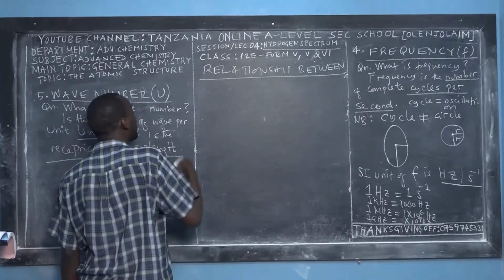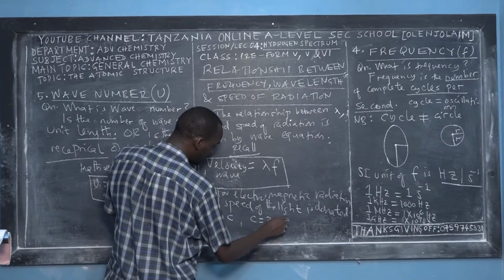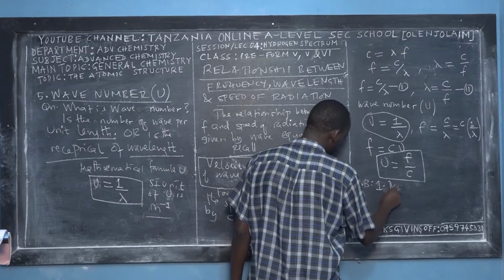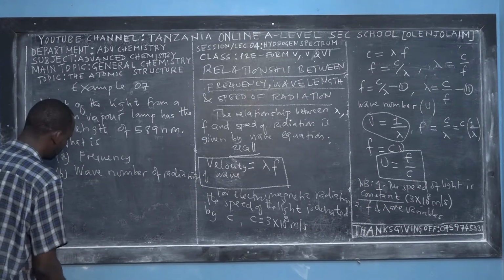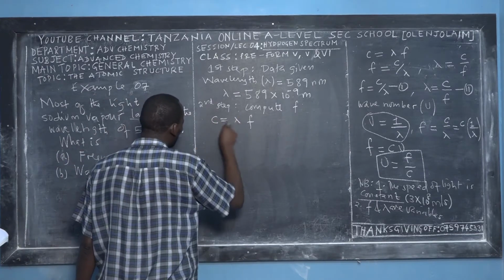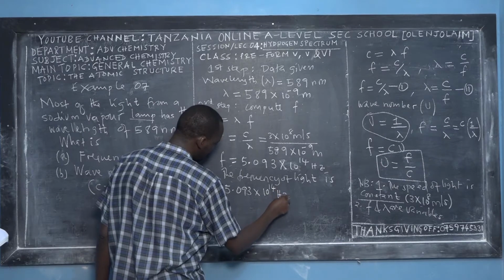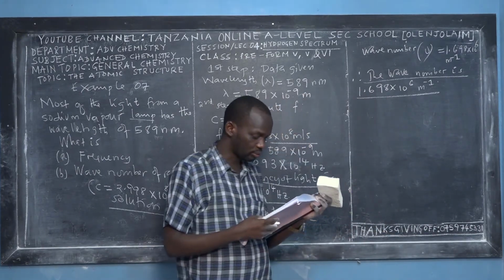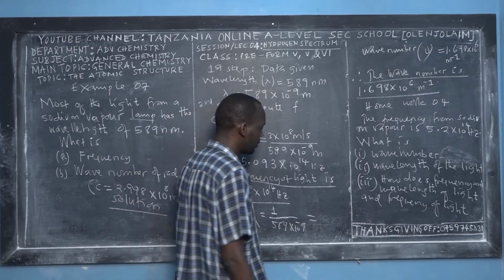SESSION 04B | INTRO HYDROGEN SPECTRUM | GENERAL CHEMISTRY | FORM V PCB, PCM, CBG, CBA| SIR OLENJOLAI